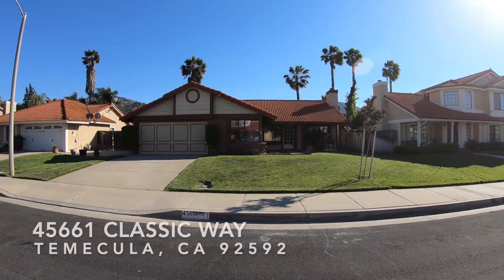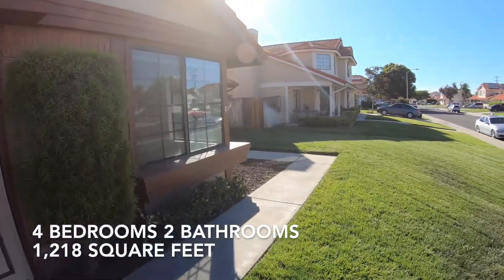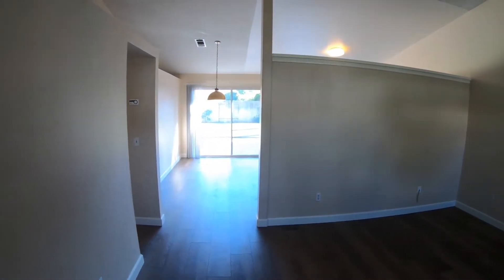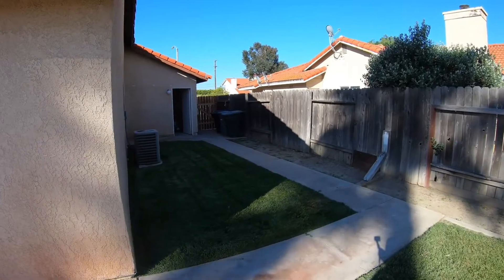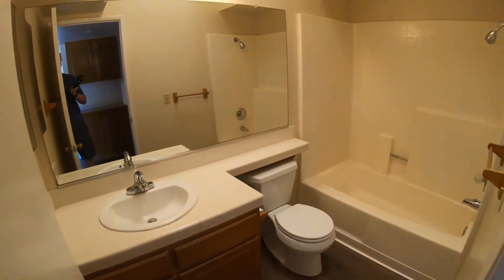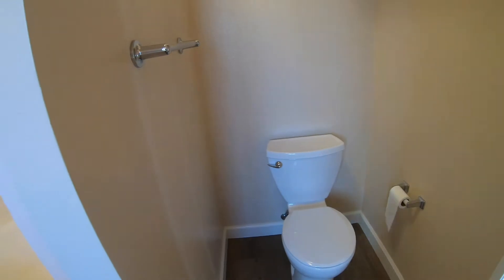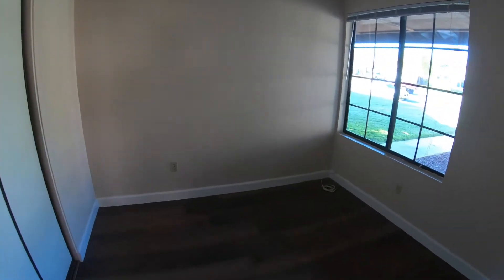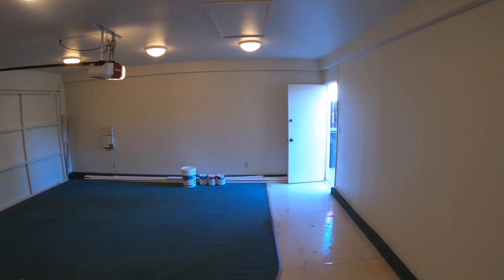Rental Property in Temecula: by Property Management in Temecula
You will love this wonderful single story home with high ceilings located in South Temecula. The property has 4 bedrooms, 2 full bathrooms, and a two car garage. The master bedroom is spacious and has access to the back yard with its own private large bathroom. This home offers the perfect lighting and high ceilings to keep the fabulous Temecula cool air flowing! For a perfect gathering, a cozy fireplace will certainly provide the right ambiance. You will love the kitchen with its new appliances. One of the best features of this house is the nice new flooring throughout. The backyard is very large with a cement patio and a large grass area.